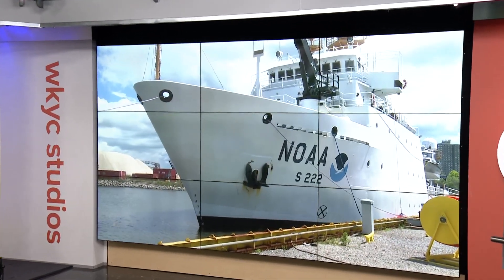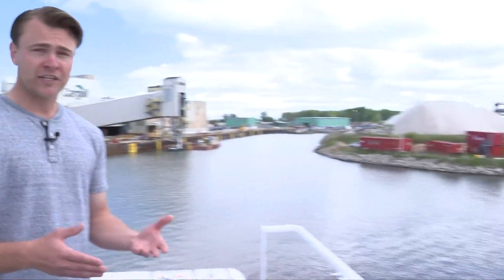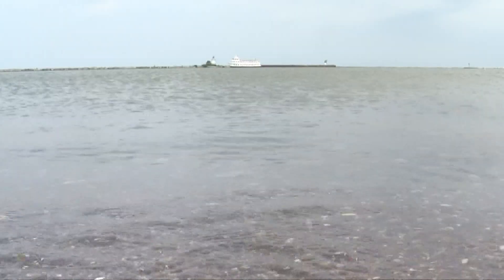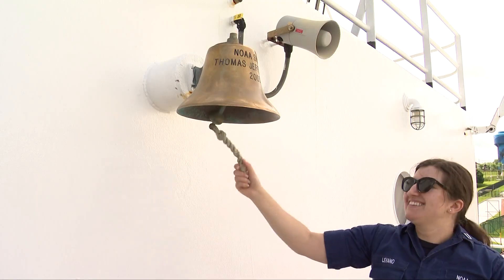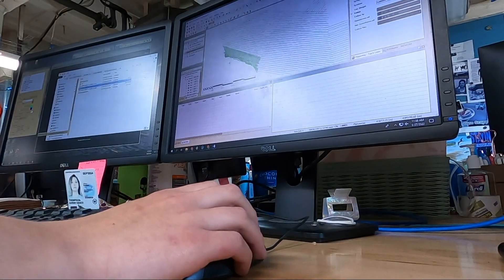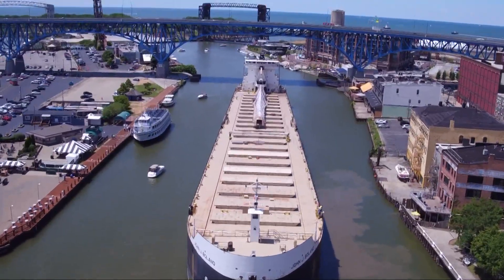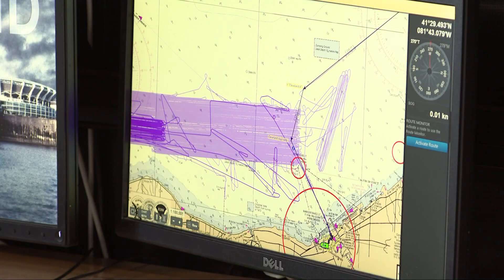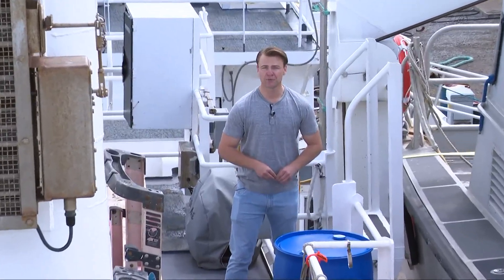NOAA ship Thomas Jefferson in Cleveland marking history, mapping Lake Erie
For the first time in 35 years, the National Oceanic and Atmospheric Administration (NOAA) has a ship operating in the Great Lakes.

NOAA ship Thomas Jefferson is in port in Cleveland on a mapping mission to help mariners understand what's beneath Lake Erie.

"The ship is a hydrographic survey ship, which is typically ocean mapping, in this case it's lake bed mapping," NOAA Ship Commanding Officer Matthew Jaskoski said.